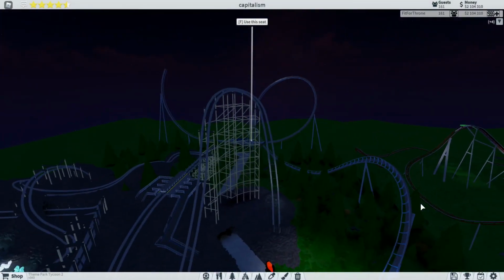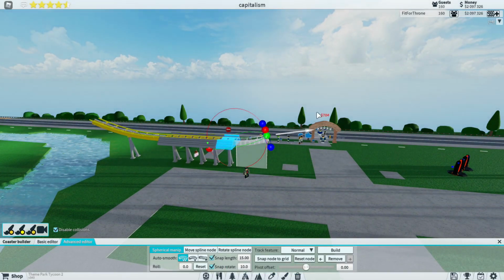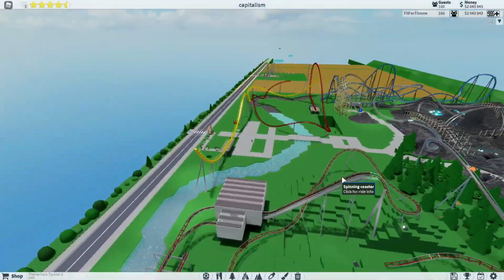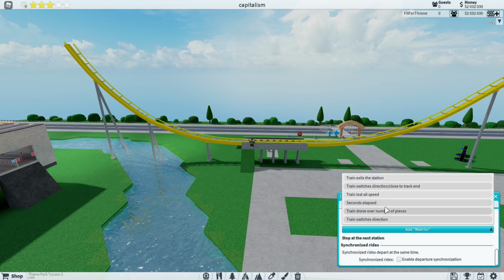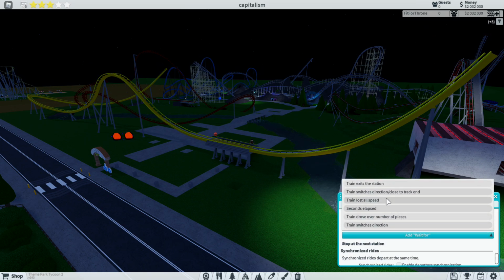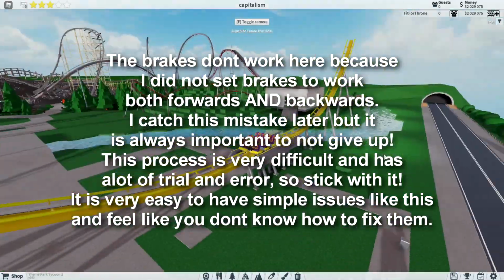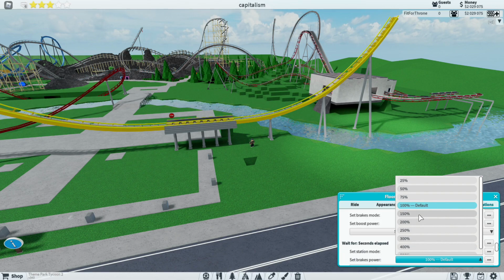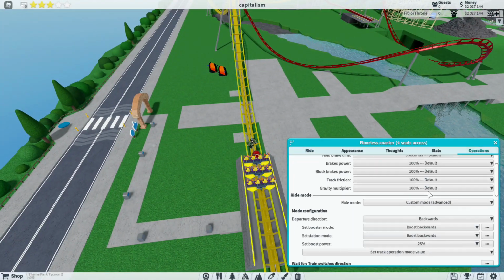[TUTORIAL] Custom Shuttle Coaster Ride Mode + Troubleshooting - Theme Park Tycoon 2 Roblox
Hi there! Alot of you requested a tutorial on how I made my floorless shuttle coaster, so here it is! Excuse the messy track, this video was primarily focused on custom ride mode and troubleshooting to make it work for your specific ride.